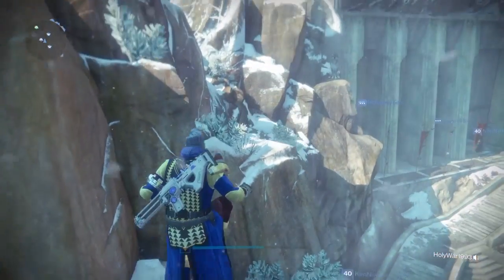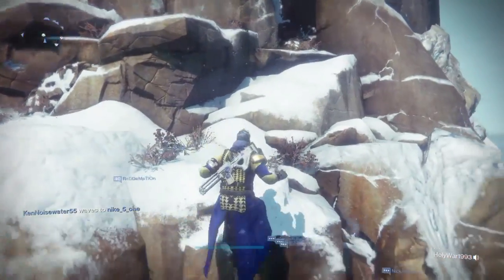Destiny - Up the Iron Temple Mountain - Siva Cluster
Guide to accending the mountain in the Iron Temple for a Siva Cluster